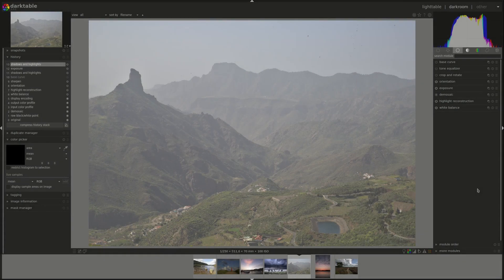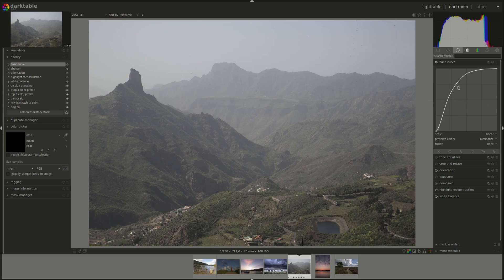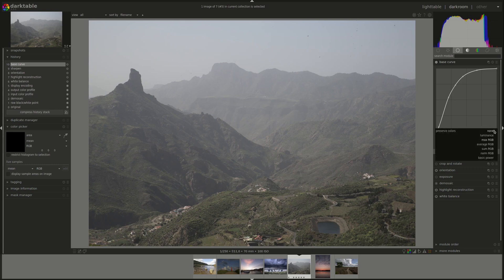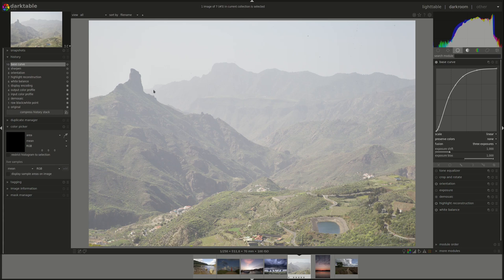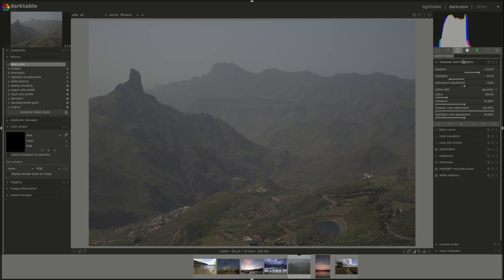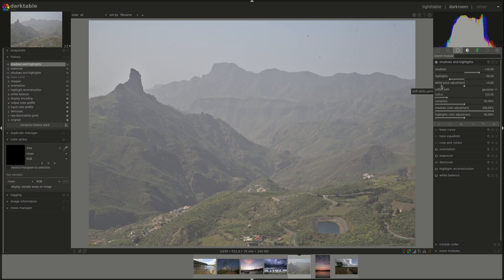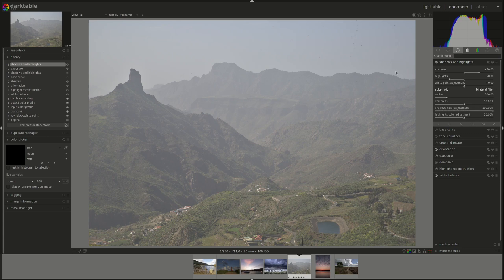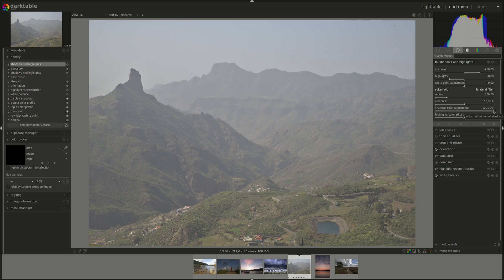darktable from A to Z: 14 - Base Curve and Shadows and Highlights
In this video of the darktable from A to Z series we take a look at the Base Curve and Shadows and Highlighs modules.